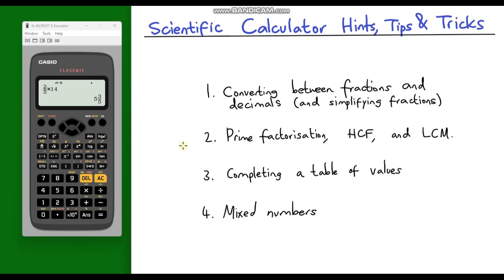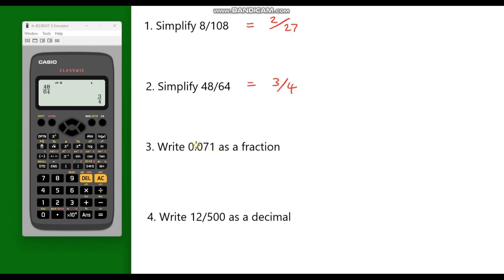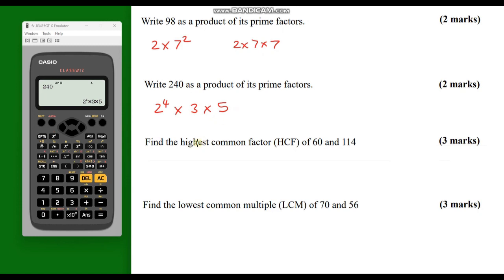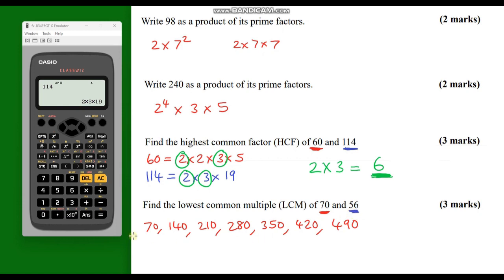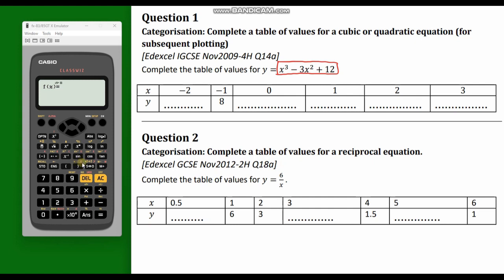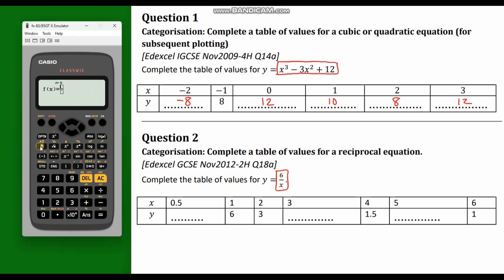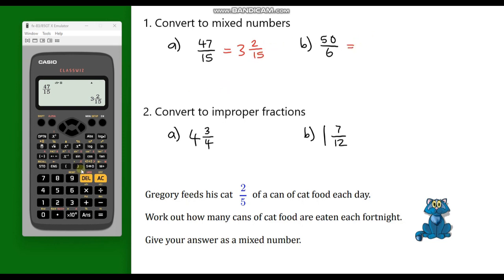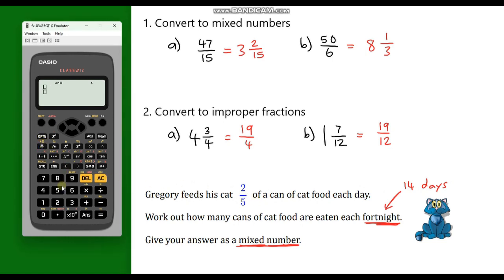Calculator Hints, Tips & Tricks for your 2023 GCSE Maths Exams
In this video, I go through some neat little tricks you can use with your scientific calculator, which may come in handy during your GCSE Maths exams. I have split the video up into 4 different sections, which you can skip straight to using the chapters below:-

0:33 - Converting between fractions and decimals (and simplifying fractions)
3:34 - Prime factorisation, HCF and LCM
8:25 - Completing a table of values
13:59 - Mixed numbers and improper fractions